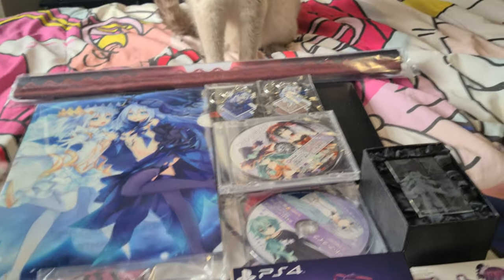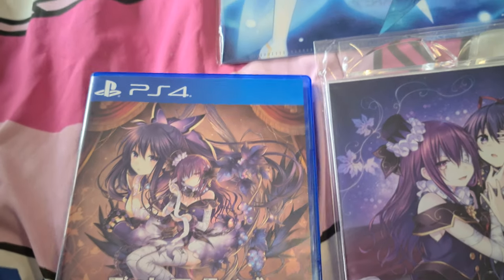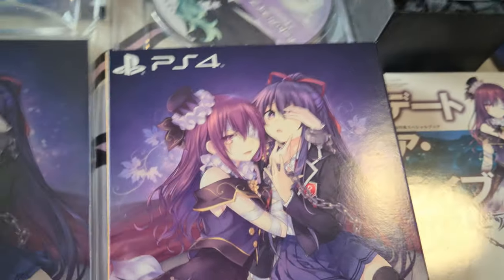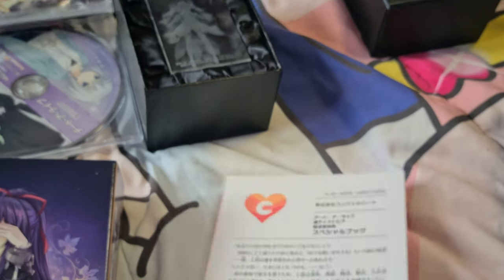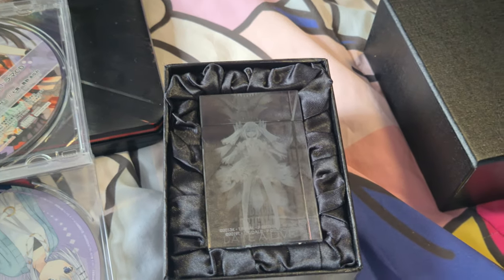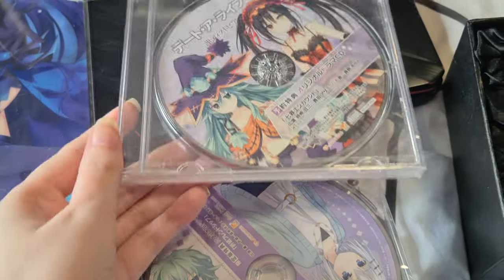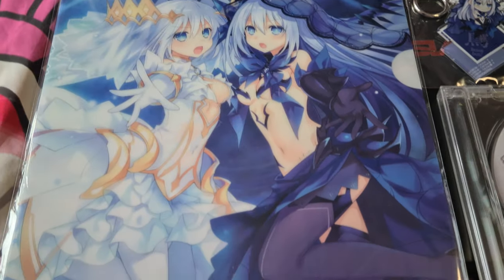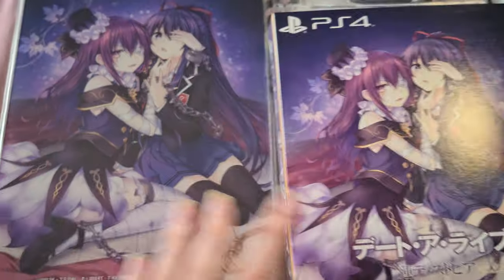Date a Live Ren Distopia Famitsu DX Pack 3D Crystal Set Unboxing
DATE A LIVE REN DISTOPIA FAMITSU DX PACK 3D CRYSTAL SET LIMITED EDITION PS4 UNBOXING

Yuuki Demon Neko Vampire Go Follow My Husband's Twitch Channel To Catch His Live Streams